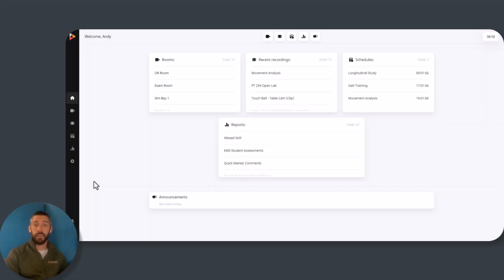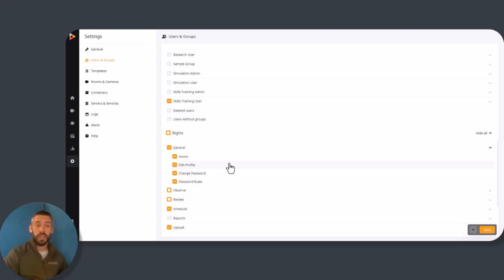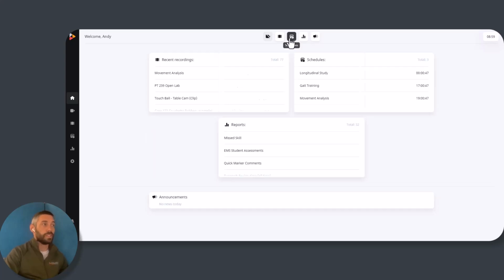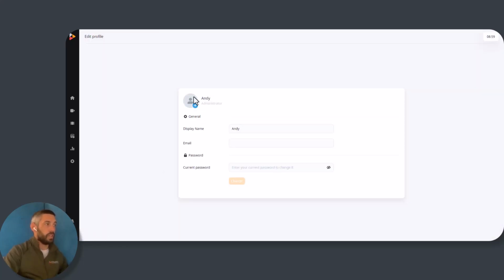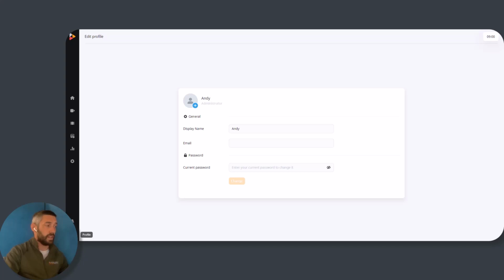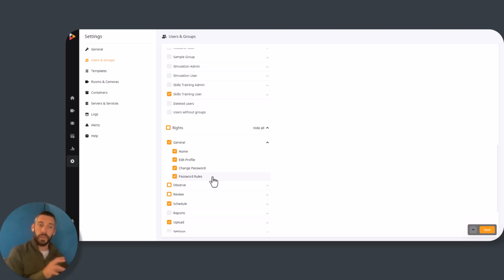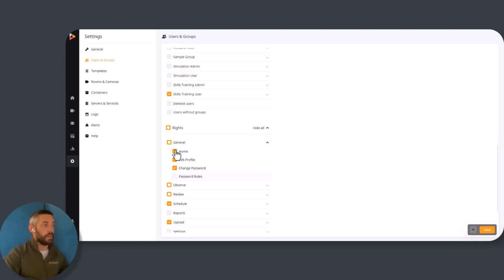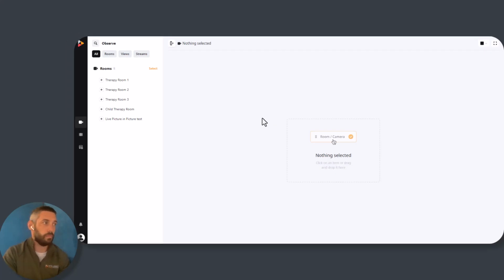Understanding VALT User Rights: General Permissions Explained for Admins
In this video, Andy from Intelligent Video Solutions walks you through the General rights section in the VALT user and group settings. Learn how to assign and manage permissions such as homepage access, profile editing, password changes, and enforced password rules. This guide is essential for administrators looking to manage user access and system security within VALT.

Topics covered in this video:

Navigating to the user group rights section

Overview of General rights in VALT

Controlling homepage visibility

Allowing or restricting profile edits

Managing change password permissions

Enforcing or disabling VALT password rules

Demonstration of user experience with and without permissions